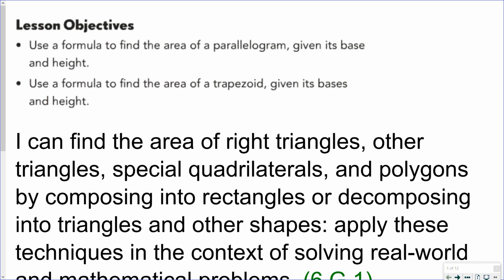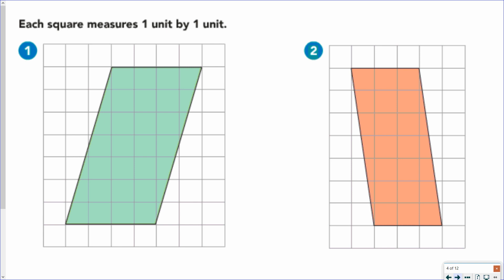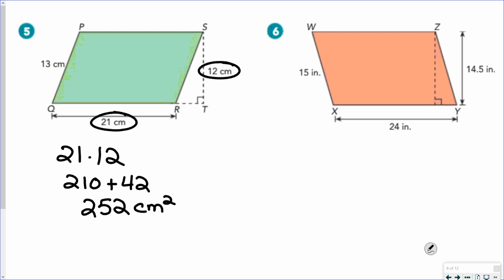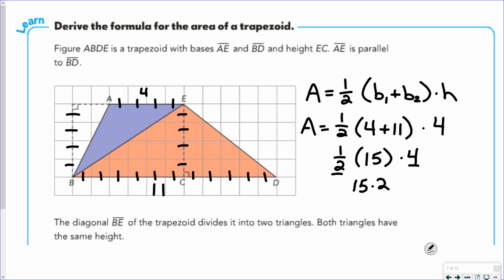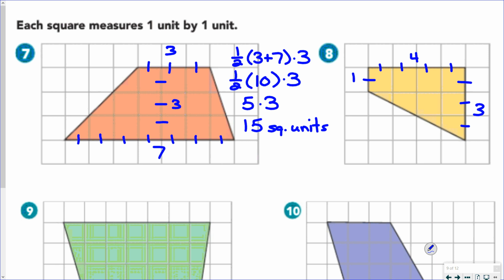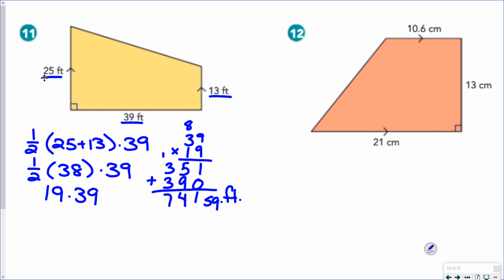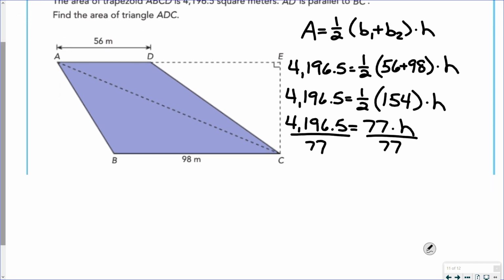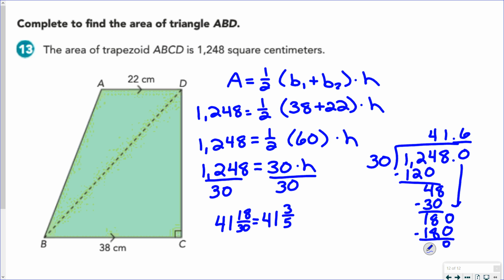10.2 Area of Parallelograms and Trapezoids Lesson